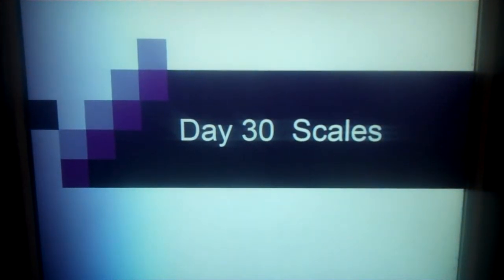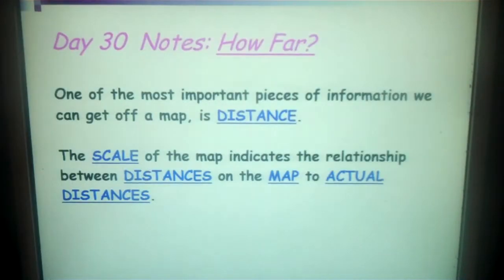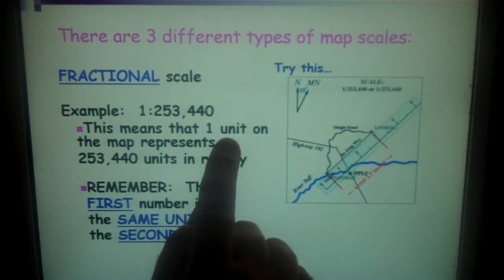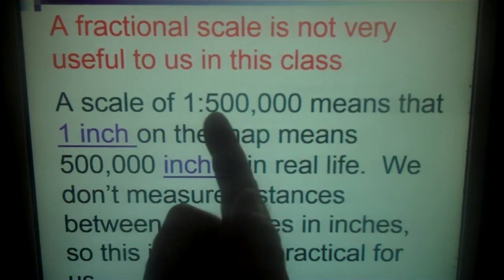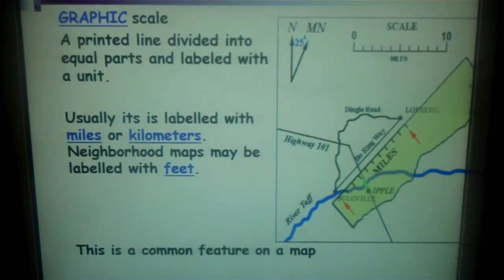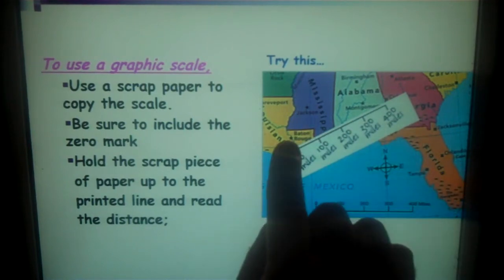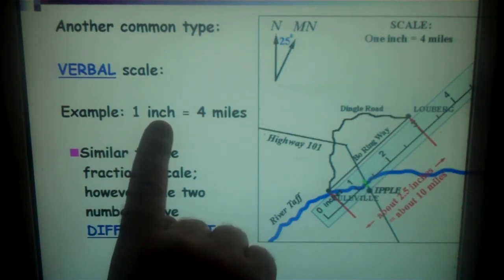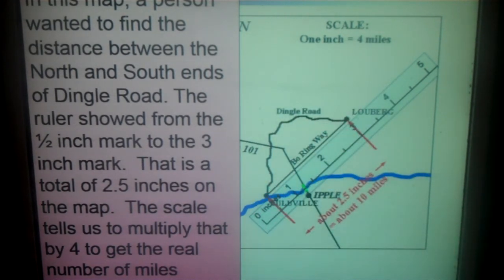Bulldog Earth Science Day 30 Scales Notes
Daily notes on map scales.  We look at 3 types of scales:  fractional, graphic, and verbal scales.  This is followed by a video that goes through the homework worksheet.